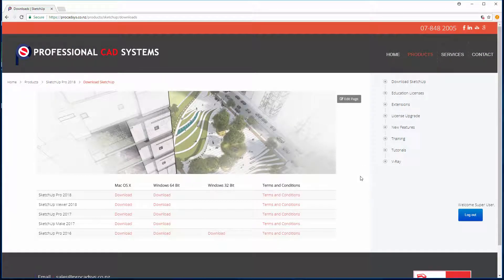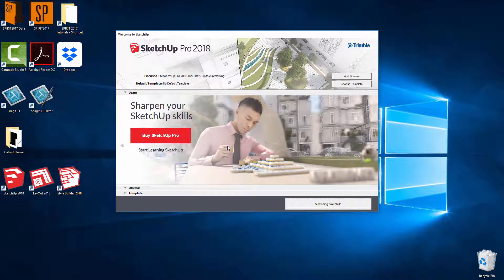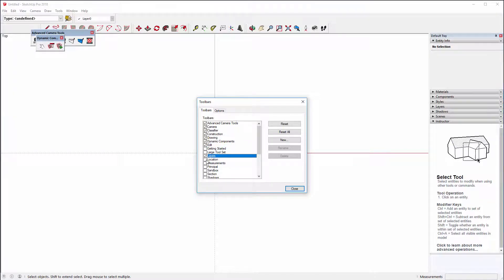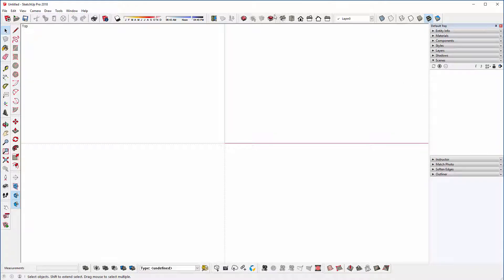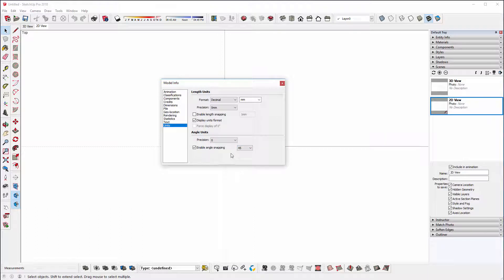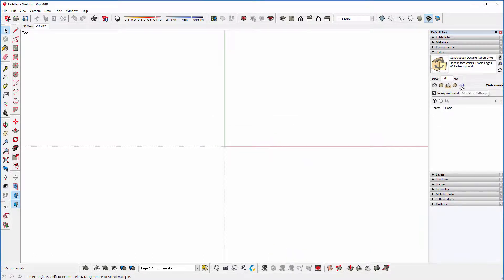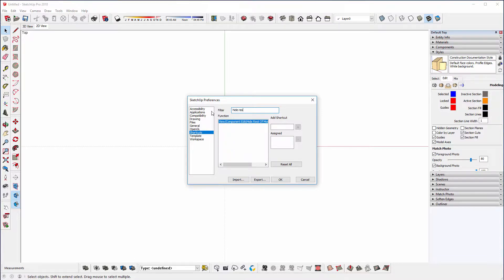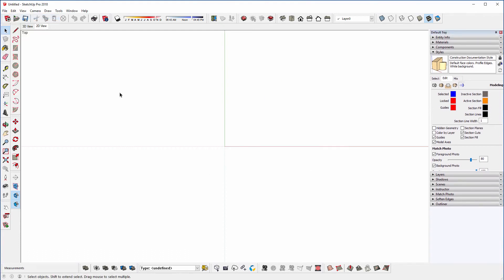SketchUp 2018 Installation & Setup Tutorial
How to install SketchUp, plus create a template and setup the SketchUp interface.